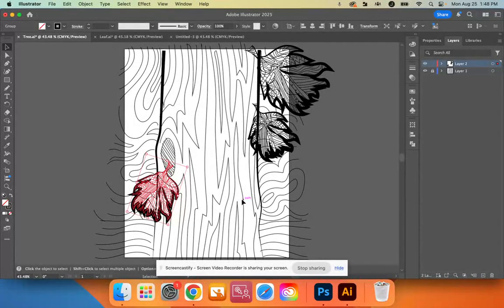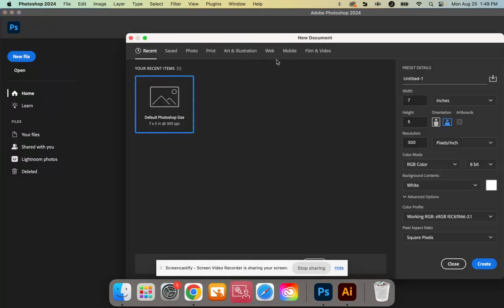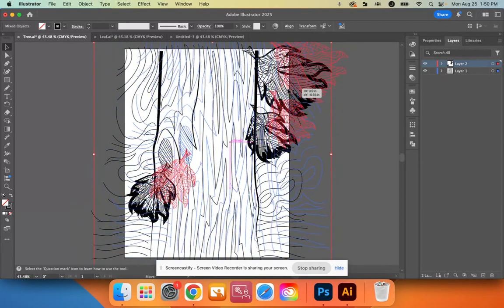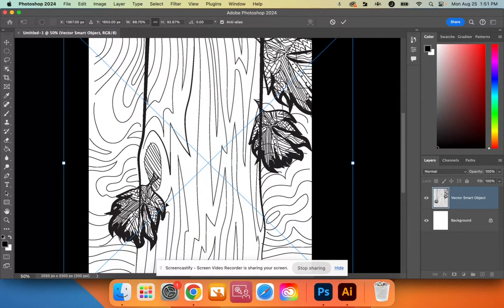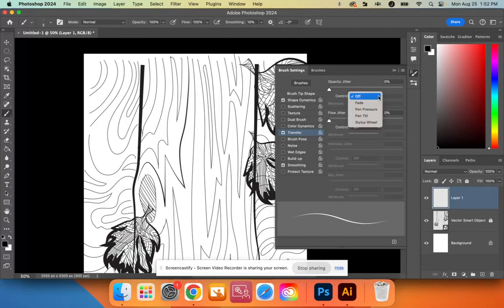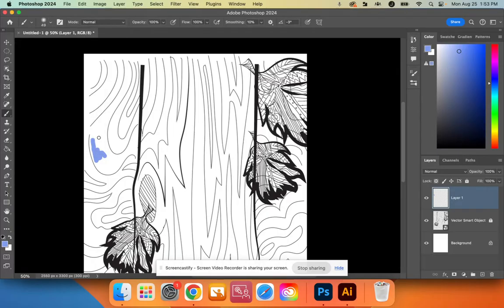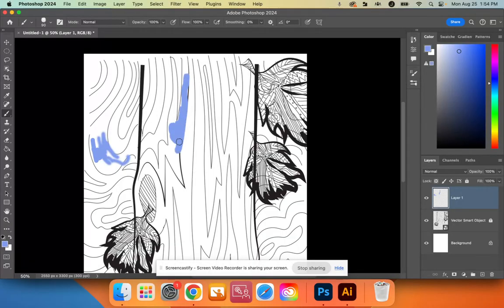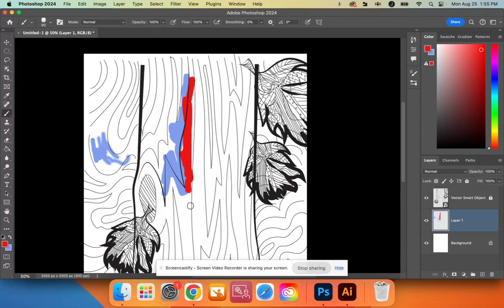Coloring in Final Design